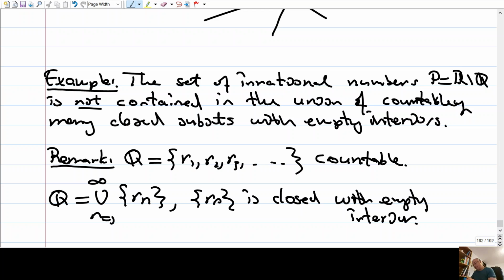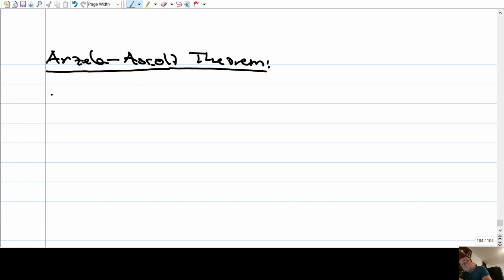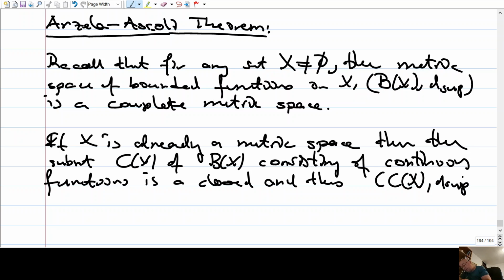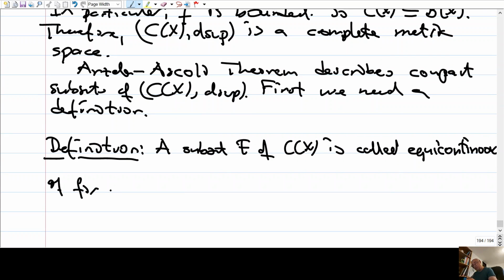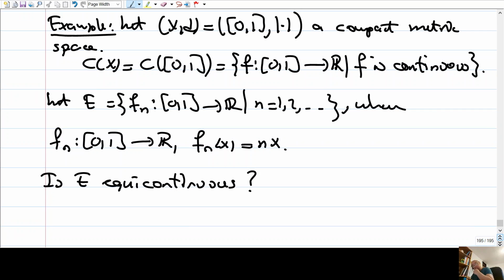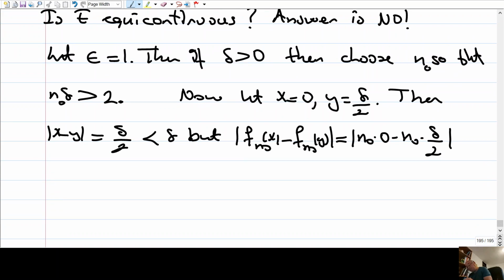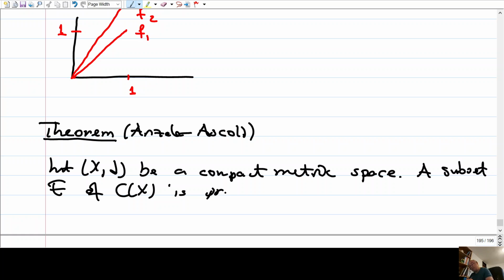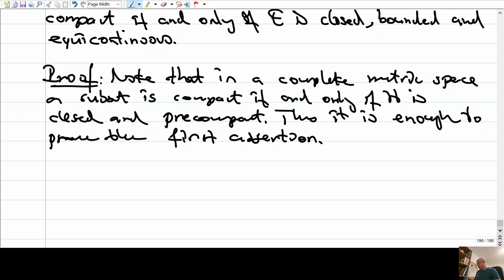Math 349-50 - Introduction to Real Analysis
Math 349: Arzela-Ascoli Thorem 1